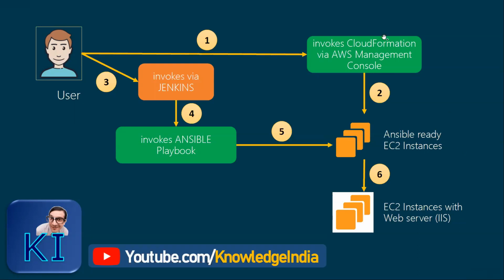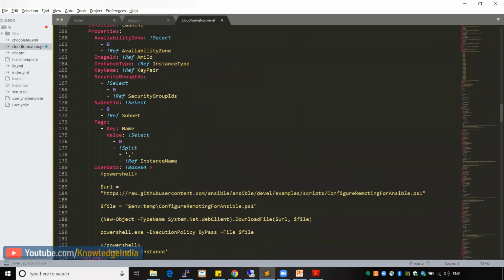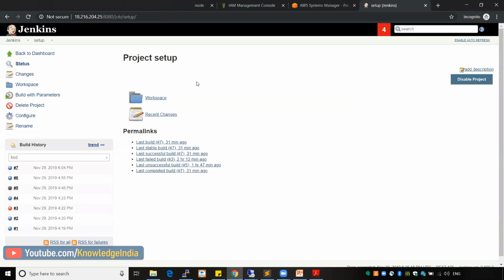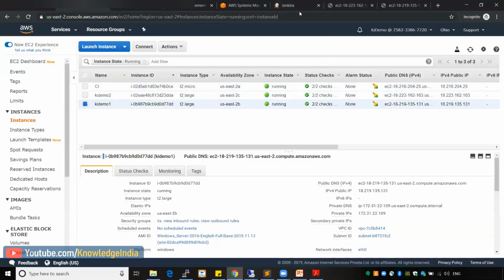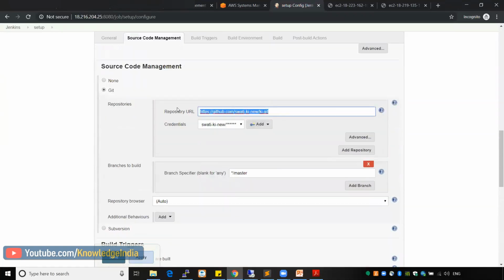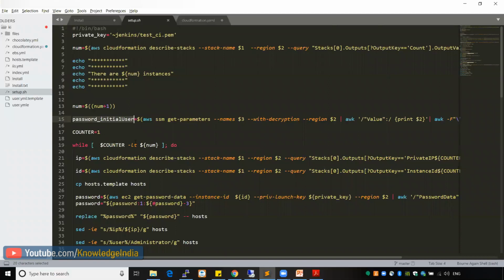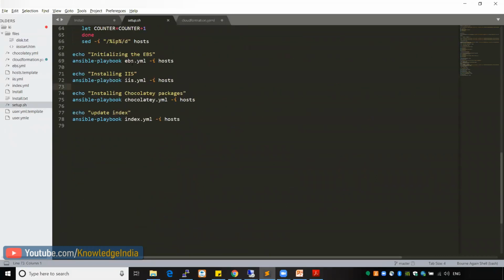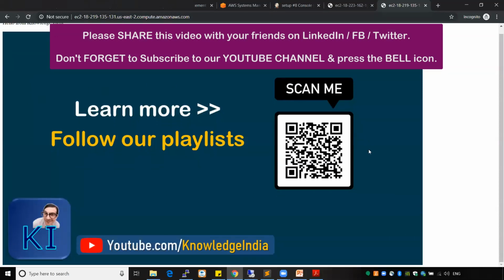Infrastructure as Code DEMO - AWS CloudFormation, Ansible & Jenkins working together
In this demo, we cover:

- AWS CloudFormation, Ansible & Jenkins
- How to use these code based tools to bring up and configure an infrastructure according to your requirements without any manual intervention

HOW TO GET benefited from KNOWLEDGEINDIA to learn AWS